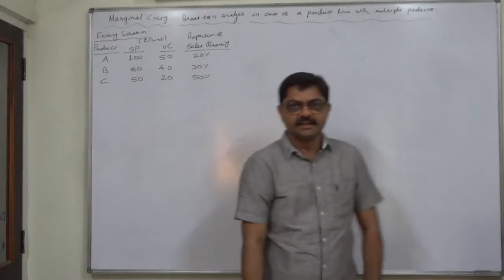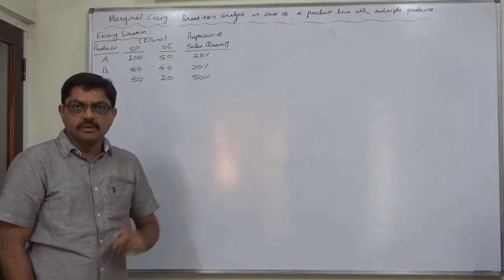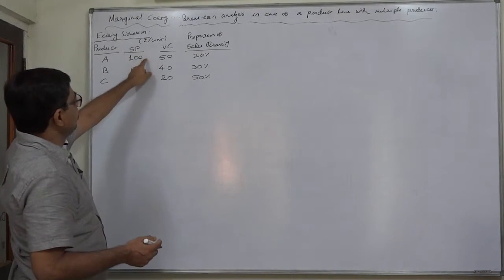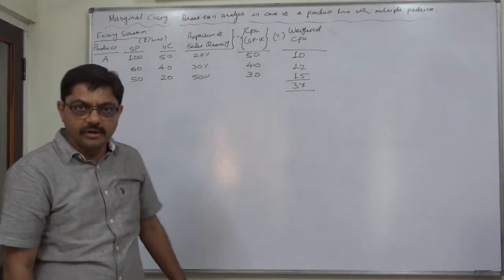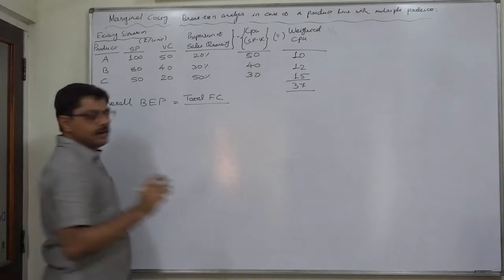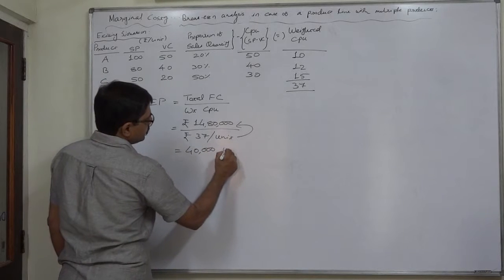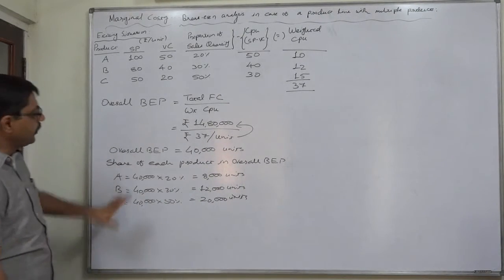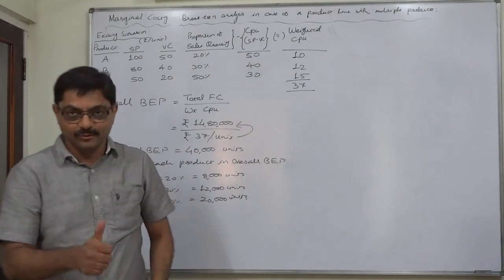Marginal Costing 49 Multiple Products Part 1 of 2 Weighted CPU and Overall BEP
Break-even Analysis in case of a firm having a product line with multiple products - When the information regarding Slaes-Mix Quantity is available

For Break-even analysis of a firm having a product line with multiple products, the following two points are worth consideration:

(1) If the information regarding Sales-mix quantity/volume/units is available, then we should calculate "Weighted Contribution per unit" by multiplying the per unit contribution of each product with the proportion/percentage of sales quantity and then the overall BEP (in quantity) etc                                         (In this lecture itself)

(i) Overall BEP = Total FC / Weighted Cpu

(ii) Overall Sales = (Total FC + Profit) / Weighted Cpu

(2) If the information regarding Sales-mix Value (in currency) is available, then we should calculate "Weighted P/VRatio" by multiplying the P/V Ratios of each product with the proportion/percentage of sales Value and then the overall BEP (in currency) etc

(i) Overall BEP = Total FC / Weighted P/V Ratio

(ii) Overall Sales = (Total FC + Profit) / Weighted P/V Ratio

Problem:
XYZ Ltd. manufactures 3 products A, B and C. The unit selling prices of them are Rs. 100, Rs. 80 and Rs. 50 respectively. The variable costs per unit are Rs.50, Rs. 40 and Rs. 20 respectively. The proportion of sales quantity is 20%, 30% and 50% respectively. The fixed costs are Rs. 14,80,000. From this information, find out the overall break-even quantity and the product wise break up of such quantity.
Would it be advisable for the company to change the proportion of sales quantity to 50%, 30% and 20%, it the situation of the market demand allows it?